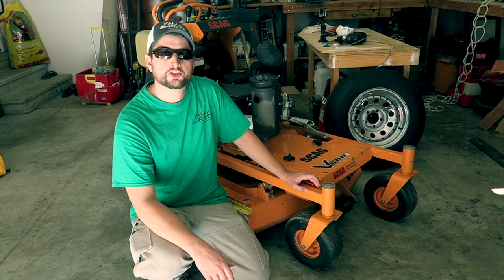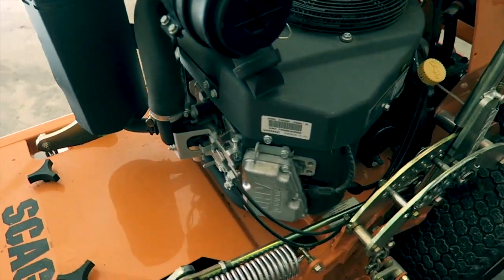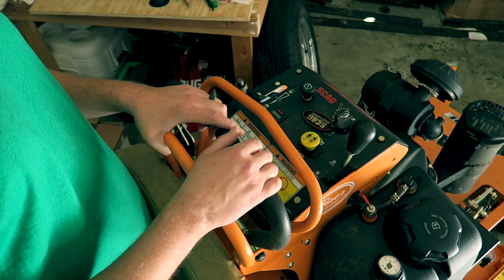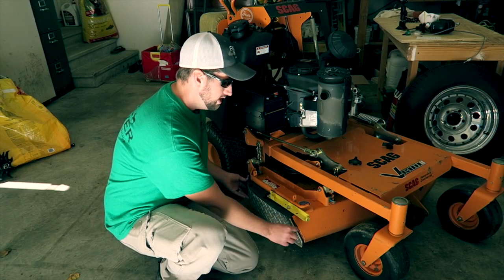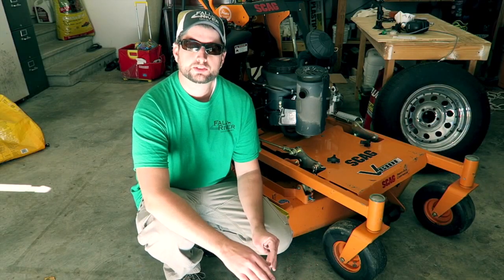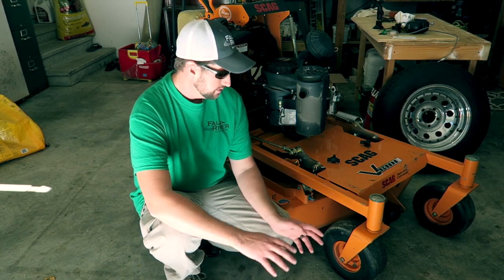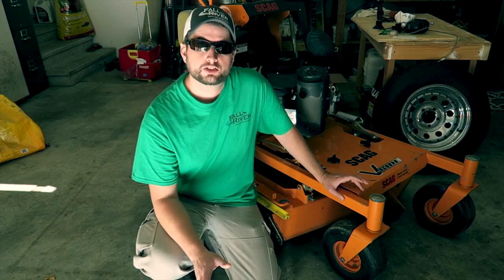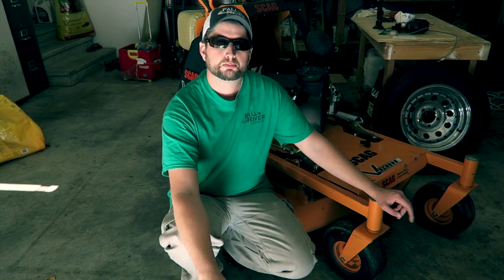Lawn Care Review of the SCAG VRide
This is a review of the 36 inch SCAG VRide with kawasaki FX600V.